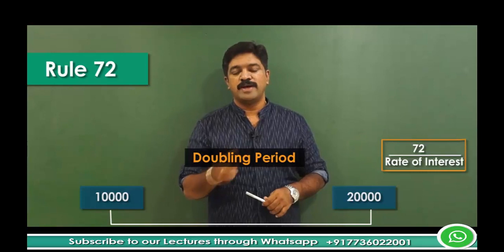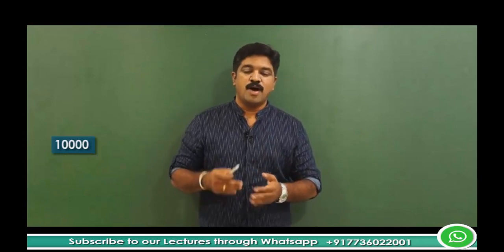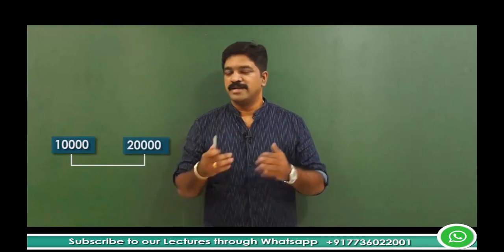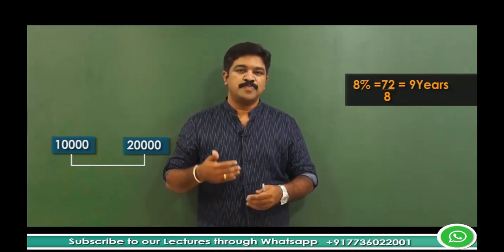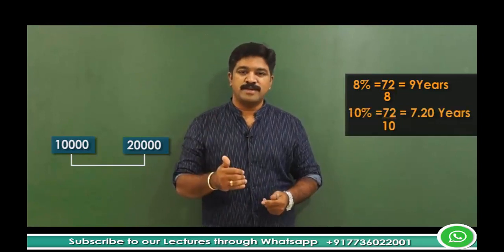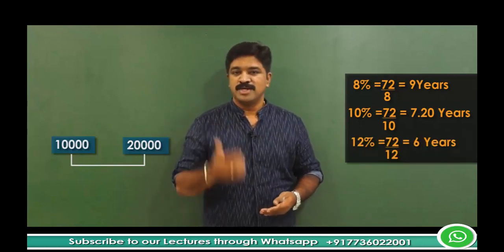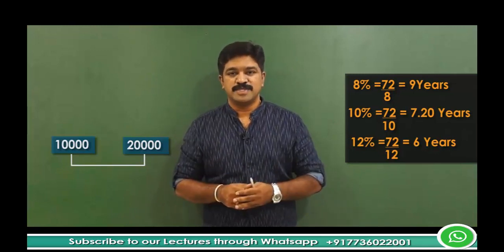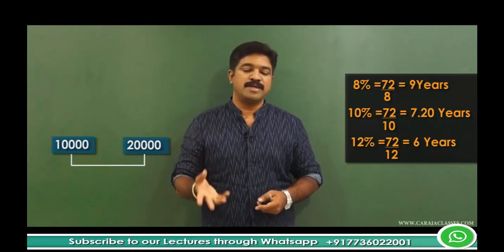How long your investment take to double itself Rule 72